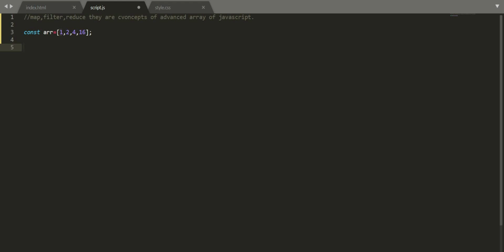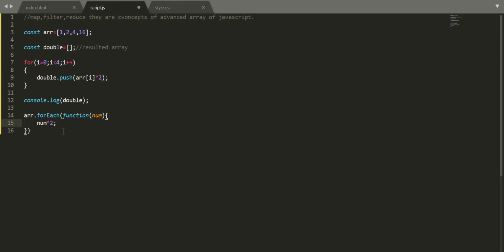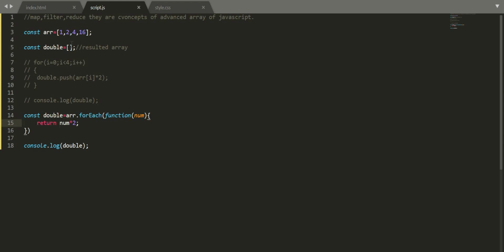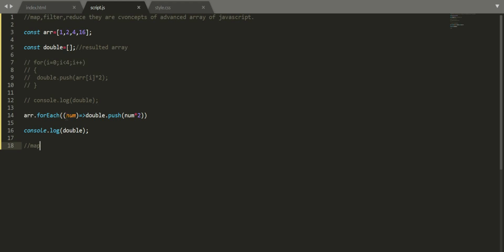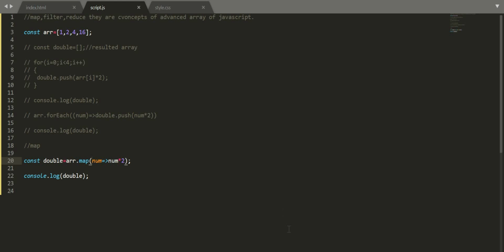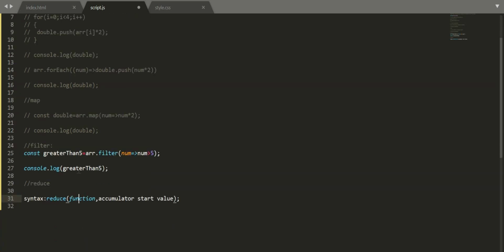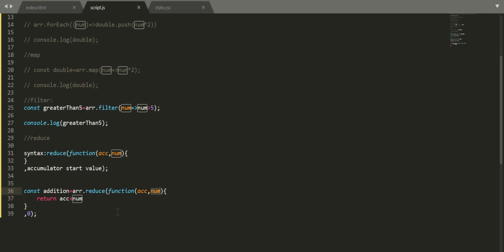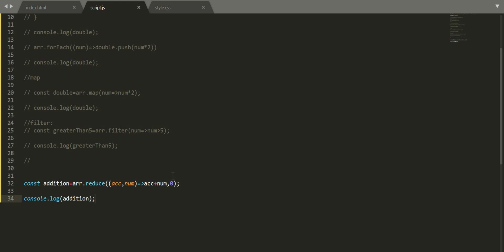Advanced functions of javascript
discussed about map,reduce and filter function